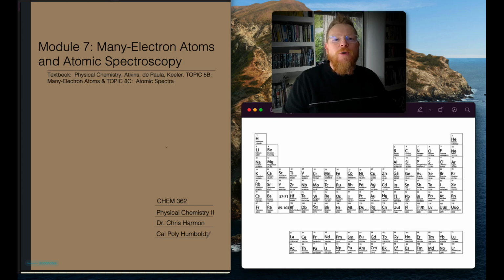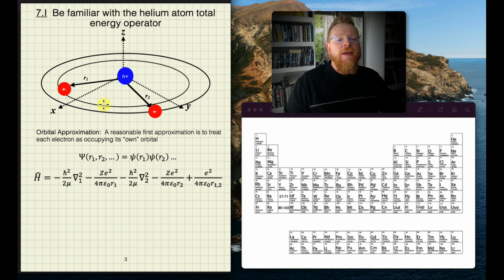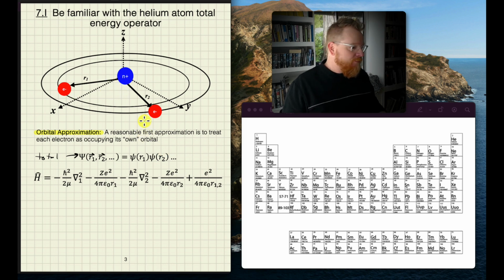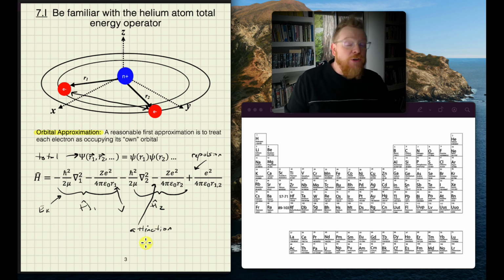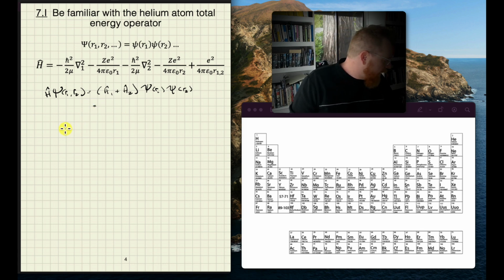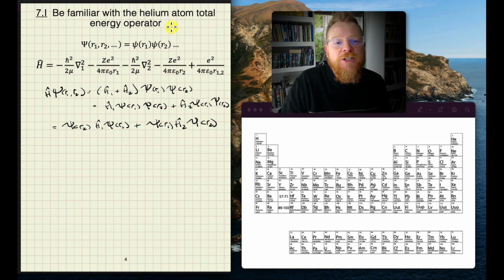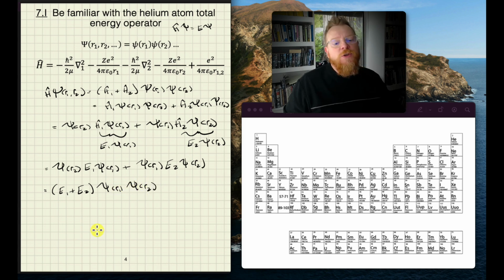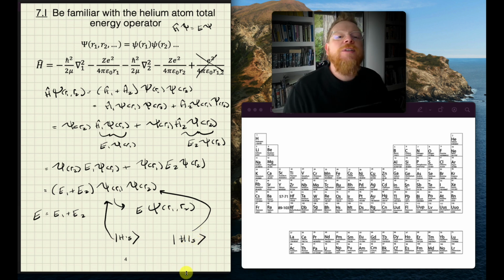CHEM 362 S25 7.I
Learning Goal:  Be familiar with the helium atom total energy operator